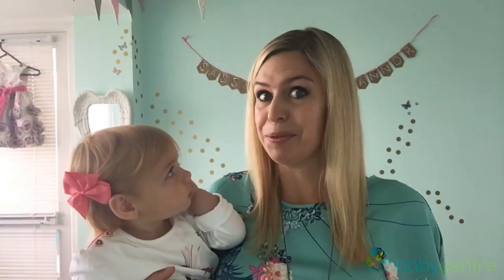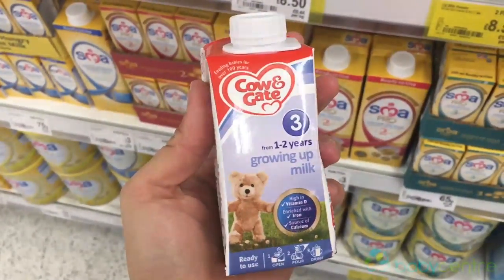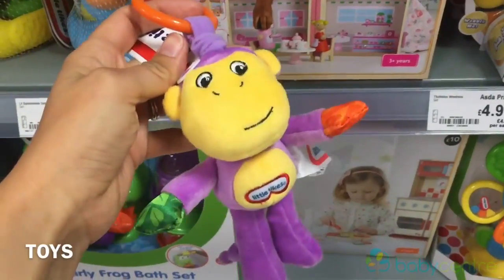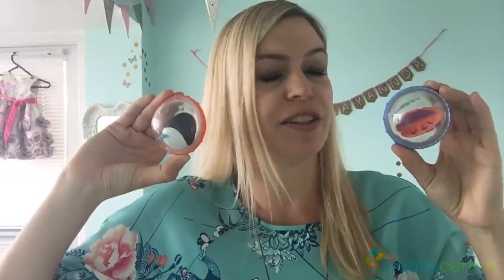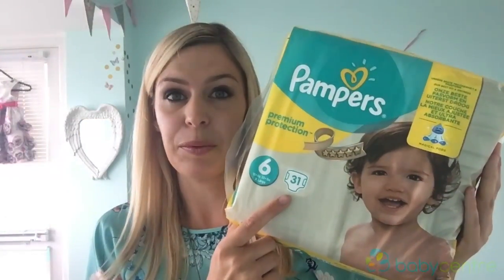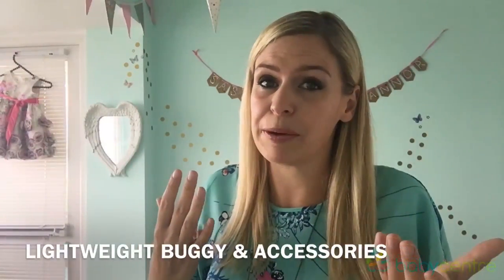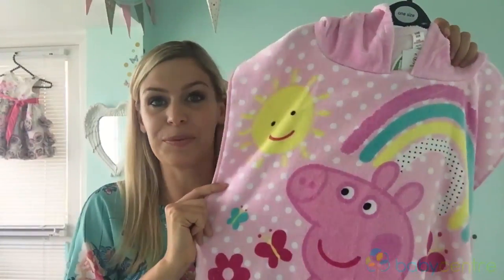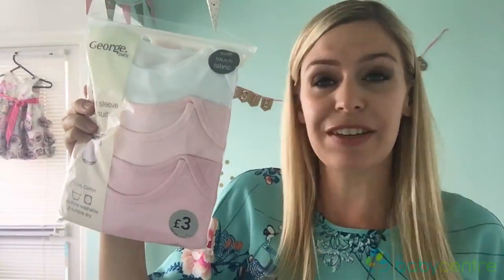Going on holiday with your baby - Asda shopping haul! (Sponsored)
Buying for a holiday with your baby - shopping haul.

Mum vlogger Bethanie Lunn reveals what she bought at Asda ahead of a holiday with her baby.

From swim nappies to snacks, discover her must-take items.